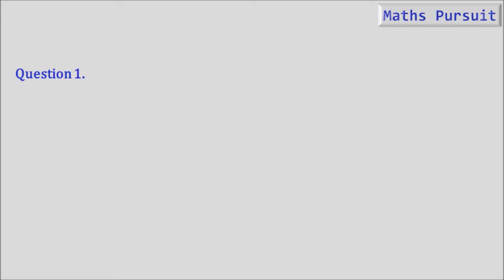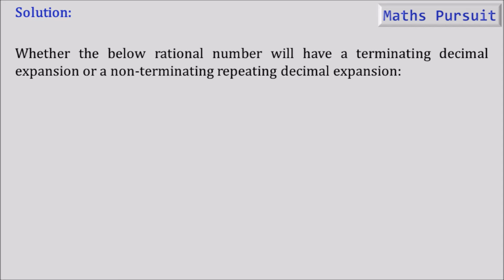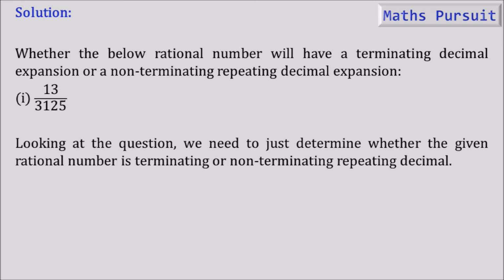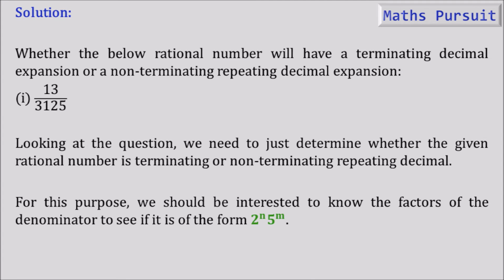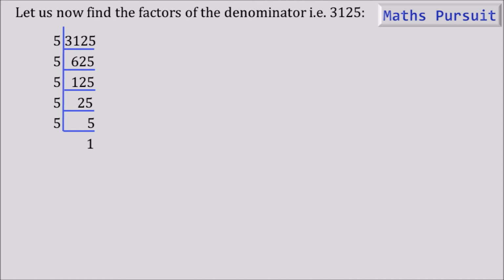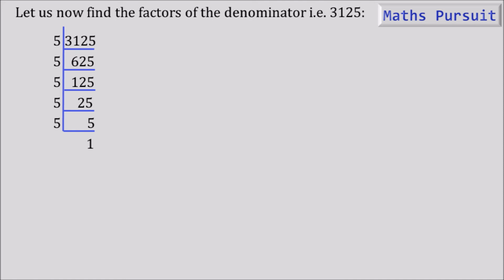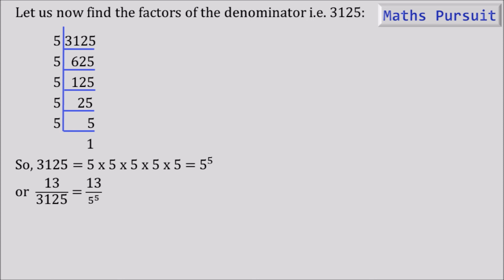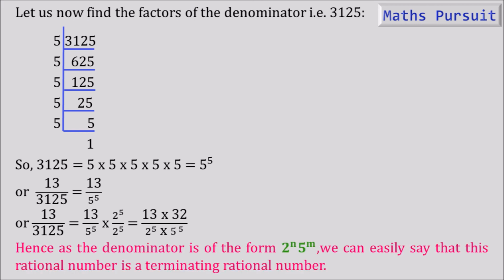Ex:1.4 Q-1-(i). Without actually performing the long division, state whether the following rational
Chapter-1 || REAL NUMBERS || Exercise-1.4 || Question-1-(i)
Without actually performing the long division, state whether the following rational numbers will have a terminating decimal expansion or a non-terminating repeating decimal expansion:
(i) 𝟏𝟑/𝟑𝟏𝟐𝟓  (ii) 𝟏𝟕/𝟖    (iii) 𝟔𝟒/𝟒𝟓𝟓    (iv) 𝟏𝟓/𝟏𝟔𝟎𝟎    (v) 𝟐𝟗/𝟑𝟒𝟑    (vi) 𝟐𝟑/(𝟐^𝟑 𝟓^𝟐 )    (vii) 𝟏𝟐𝟗/(𝟐^𝟐 𝟓^𝟕 𝟕^𝟓 )    (viii) 𝟔/𝟏𝟓  (ix) 𝟑𝟓/𝟓𝟎    (x) 𝟕𝟕/𝟐𝟏𝟎